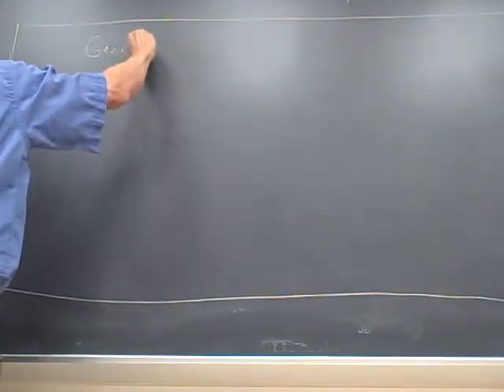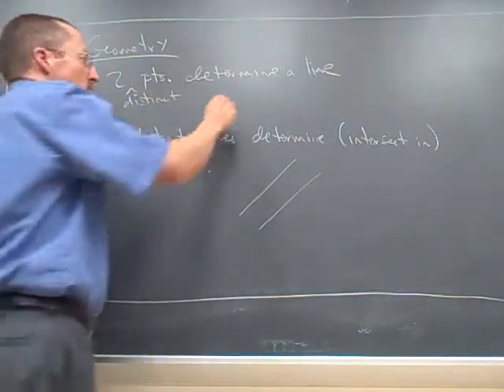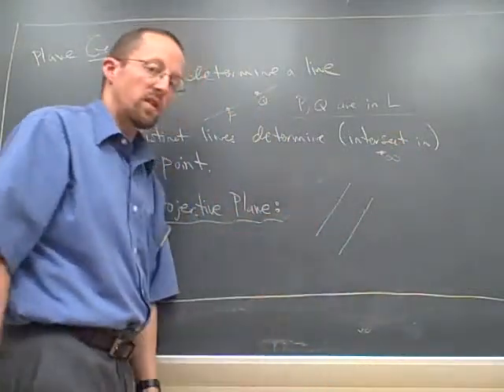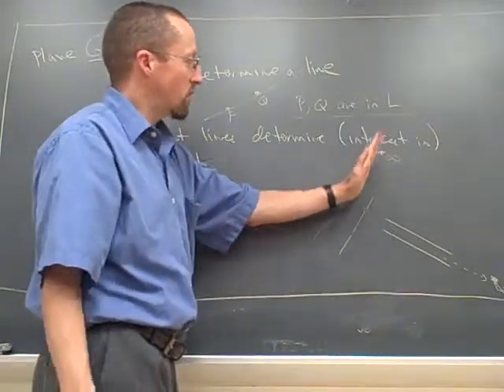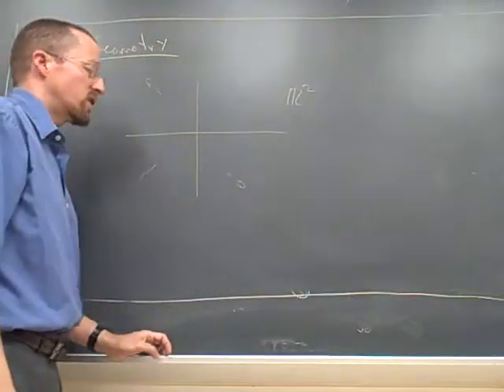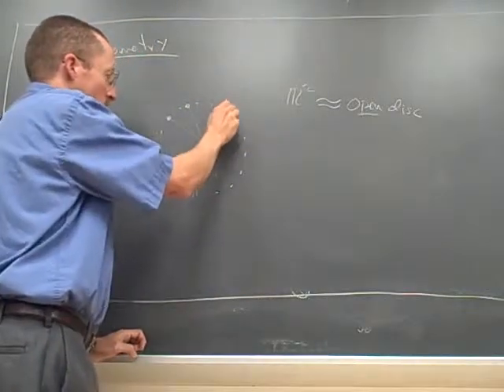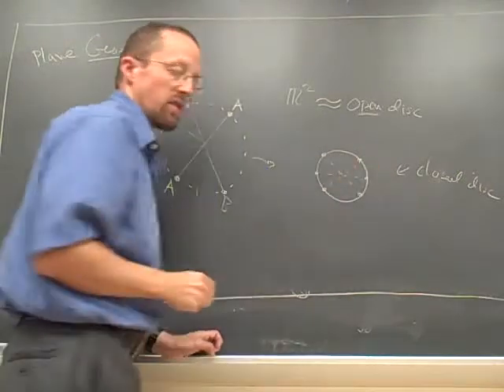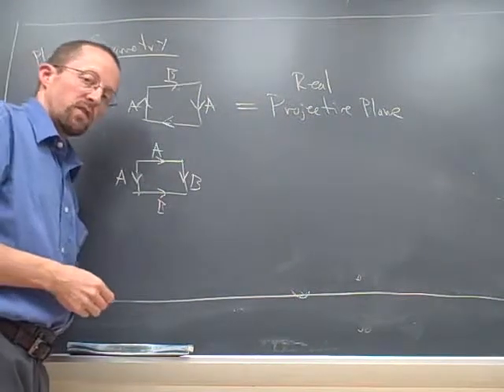gluing a rectangle 3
Continuation of "gluing a rectangle 2"